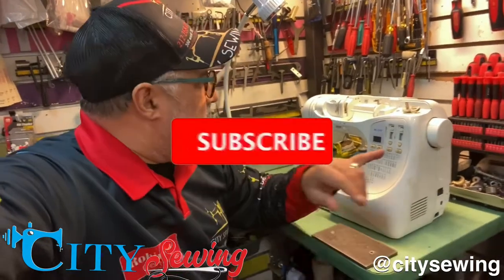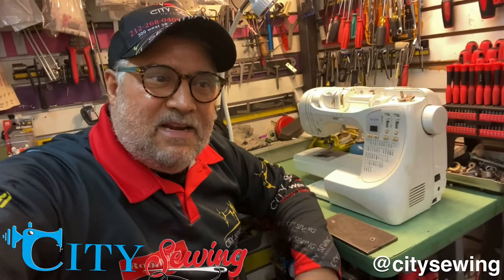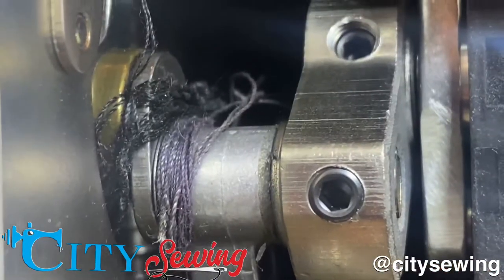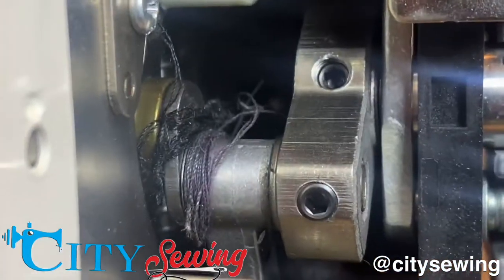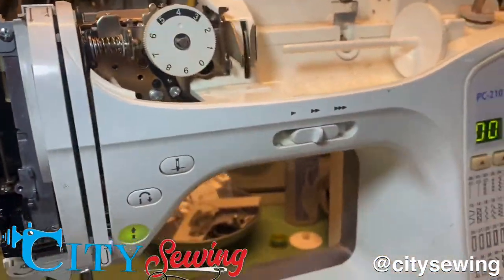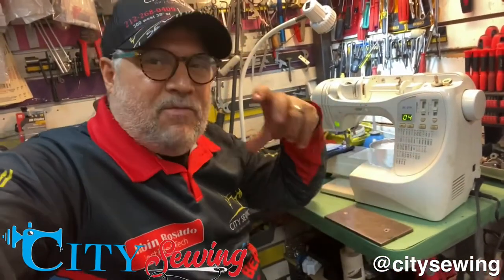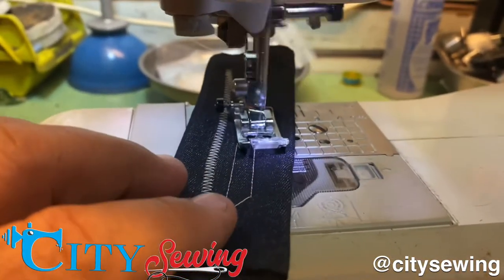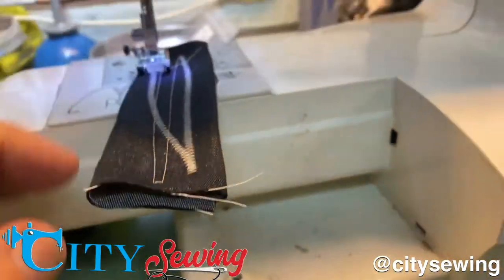Brother machine, EASY fix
Un this video we show you how te get your sewing machine  free when is tight .!